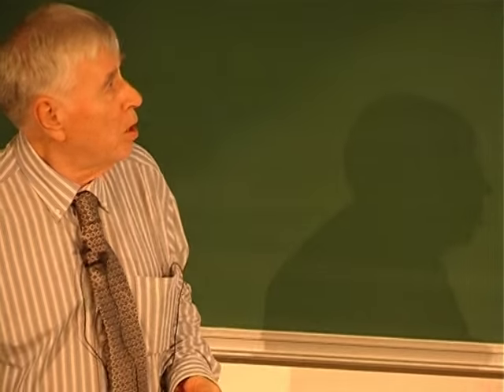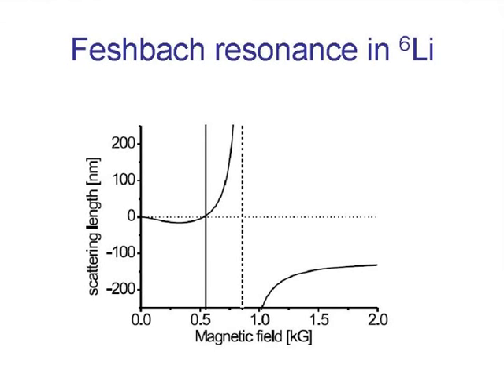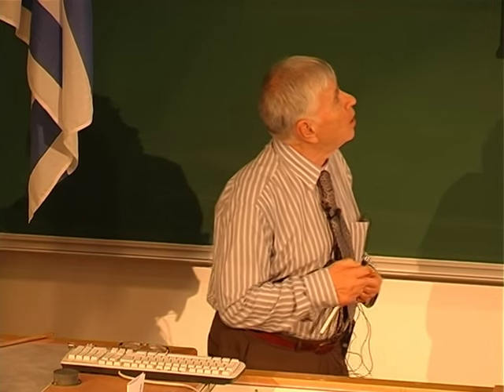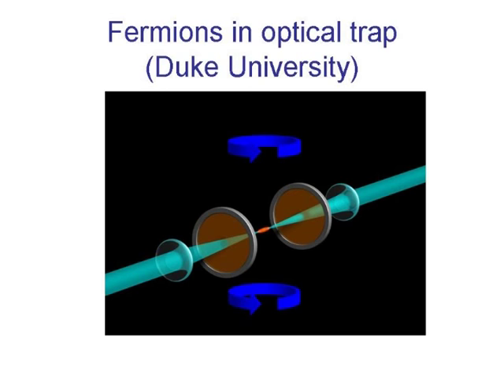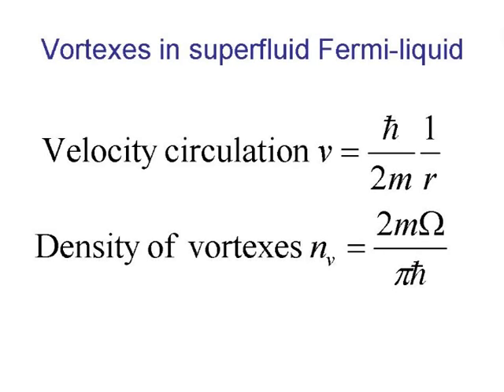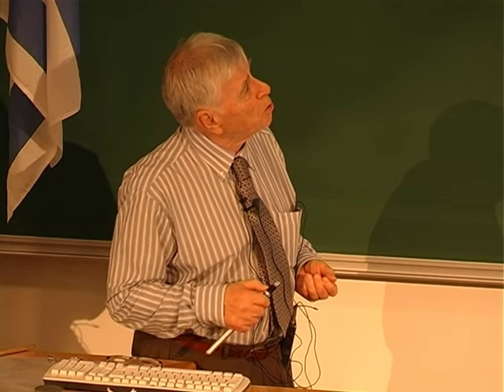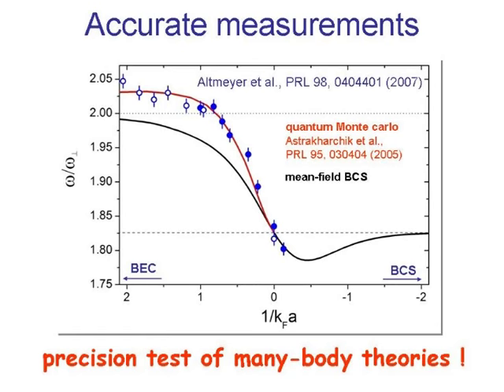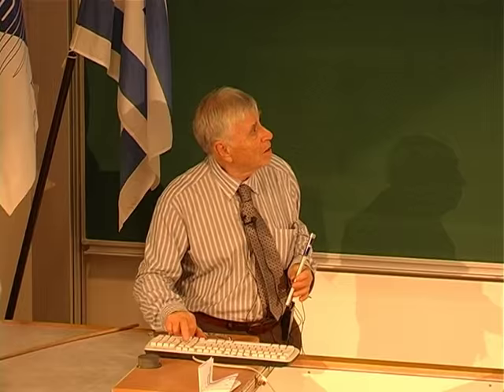Prof. Lev Pitaevskii -- University of Trento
Prof. Lev Pitaevskii  of the  University of Trento lecture: "Ultracold Gases as a New Tool in Condensed Matter Physics", lecture delivered on Nov. 18, 2010.